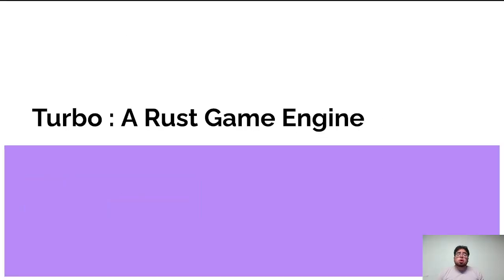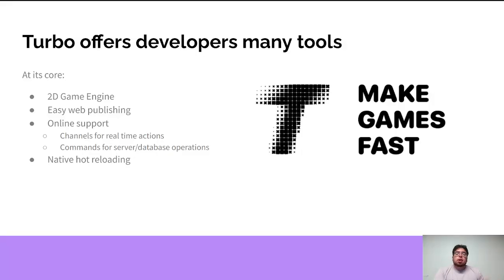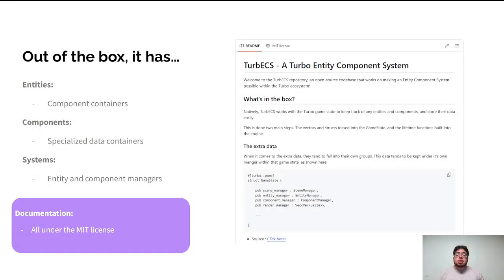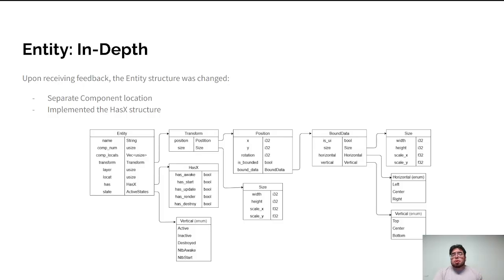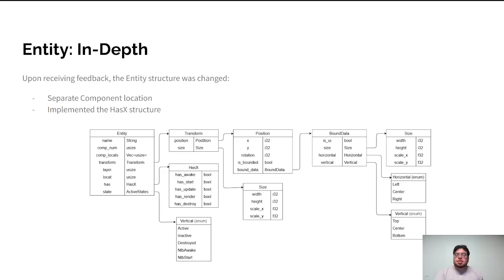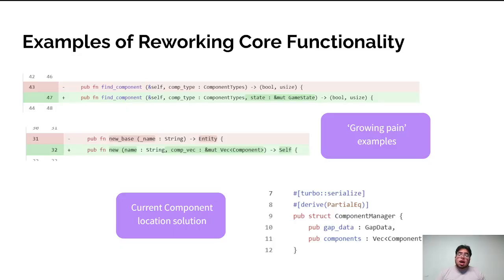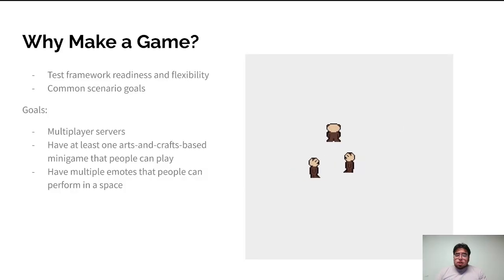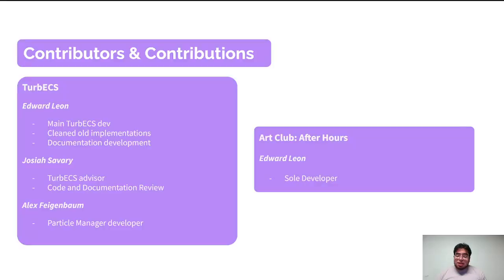12 TurbECS Presentation Edward Leon